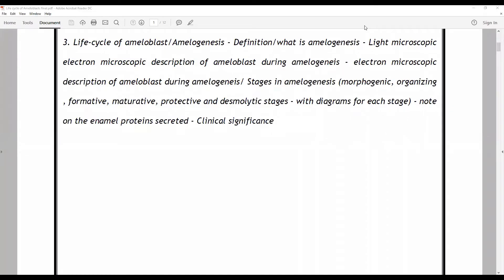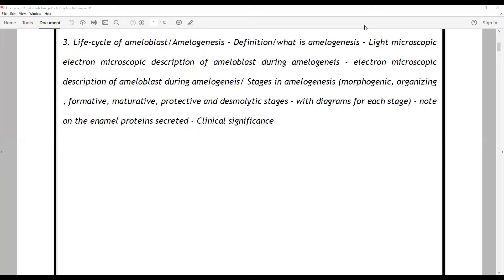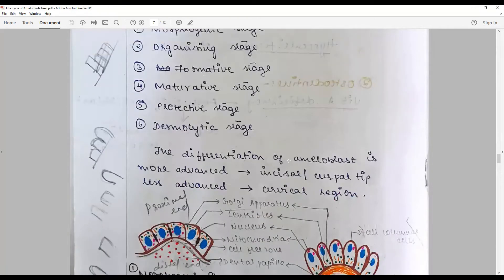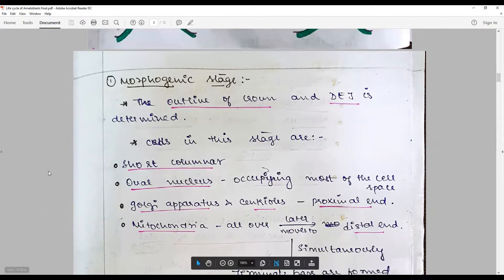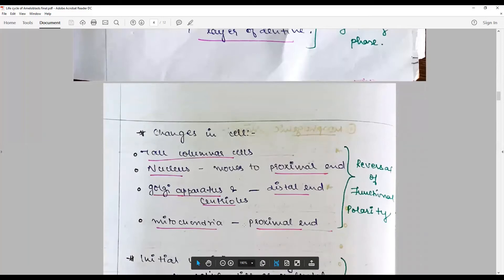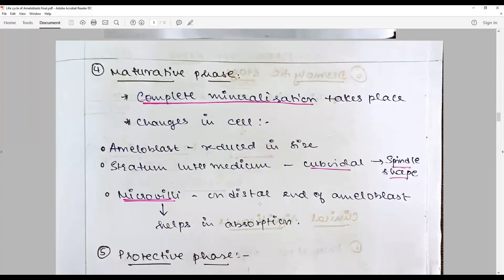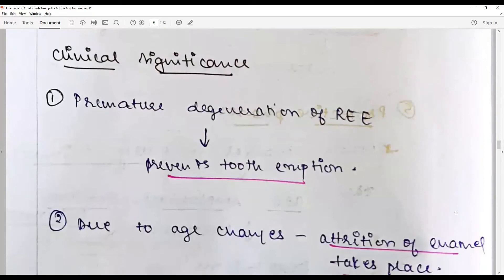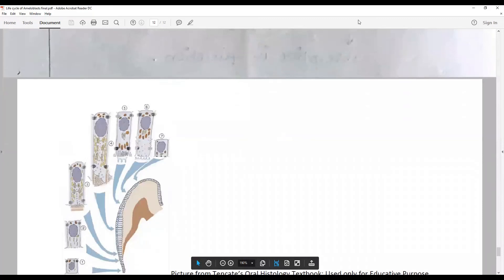How to answer best for the question on life cycle of ameloblasts.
This answer could be best written with this key points: Stages of ameloblasts – 6 stages – differentiation from dental lamina - oral epithelium – formation of bud – differentiation of inner and outer cells – changes in organelles, form, shape, size and function. Reciprocal induction – genetic control – interplay of growth factors and differentiation factors - With diagrams

Featuring: Answer sheet of Ms. Varshitha V